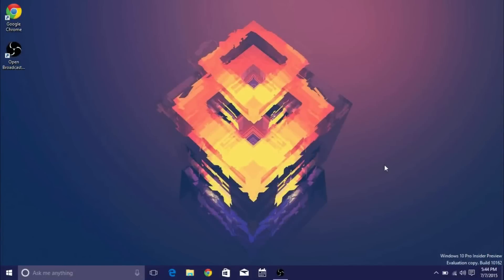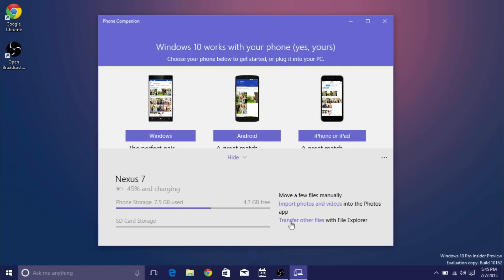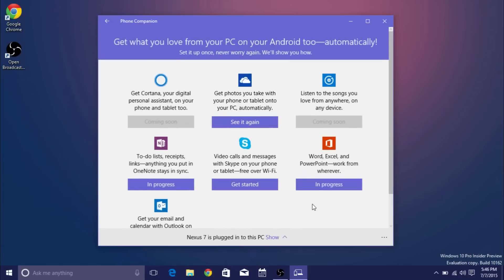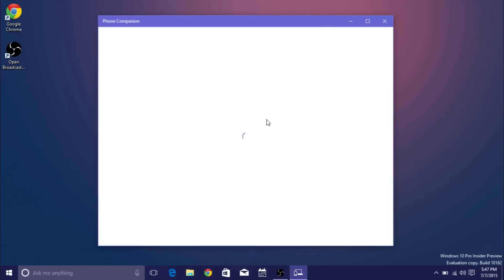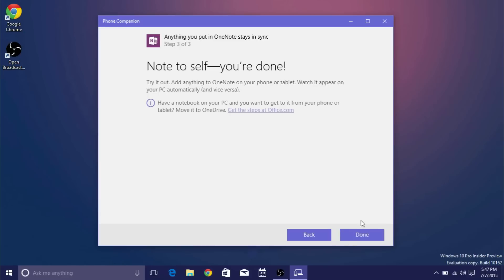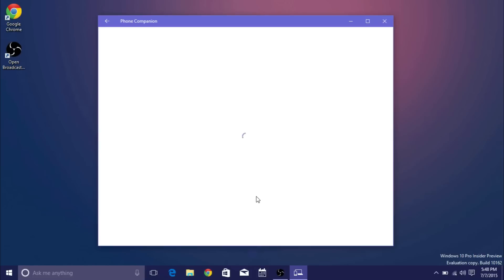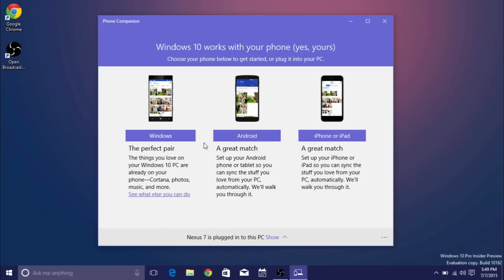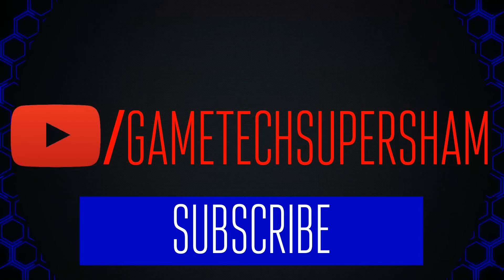Phone Companion App Walkthrough - Windows 10 Build 10162!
Windows 10 Build 10162 has a working Phone Companion app, and in this video, I tour the app and provide a tutorial for using it! In the example shown, I use my Nexus 7 2nd Gen, running Android 5.1.
The Phone Companion app didn't work for me for a while in the previous builds, but a recent update finally got it working!